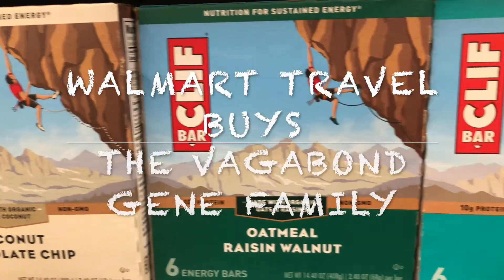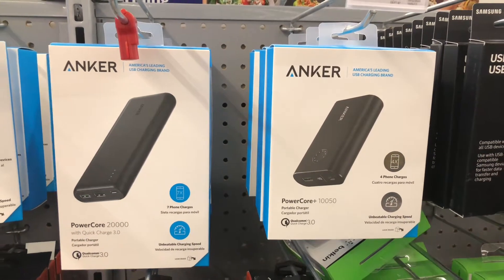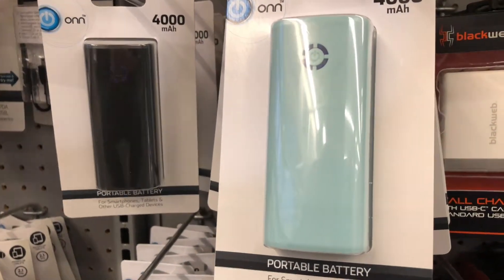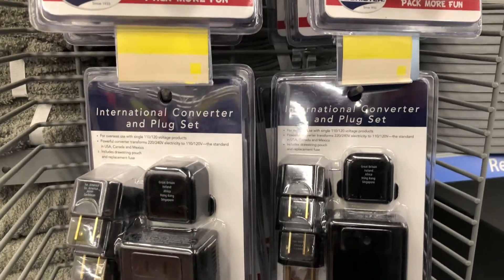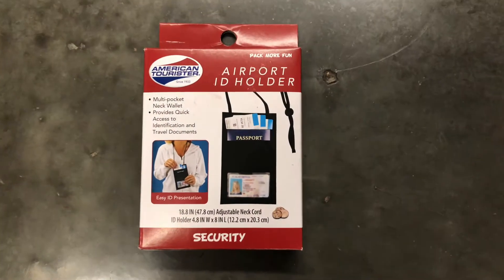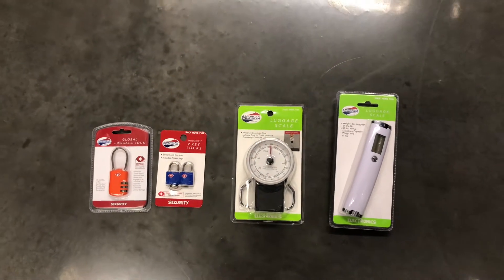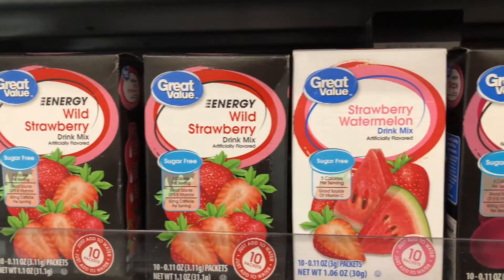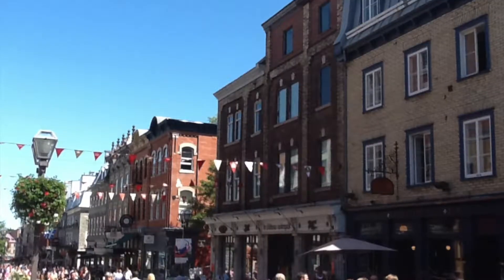Best Things to buy at Walmart for International Travel!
Traveling internationally and living in a small town it can be difficult to find the supplies you might want. Here is a list of items you can get at your local Walmart for your international travels. Hope you enjoy. Live Your Journey!

Equipment used to film this video